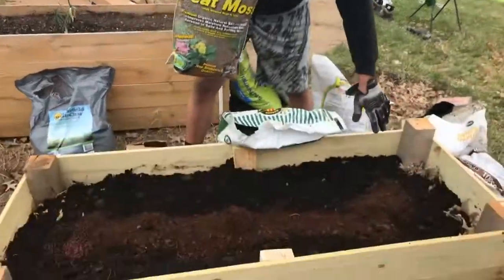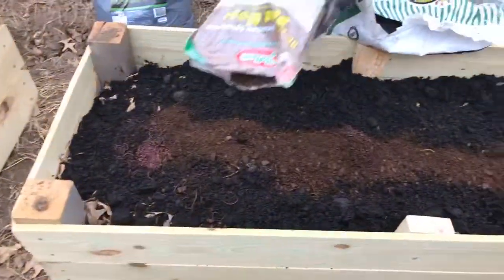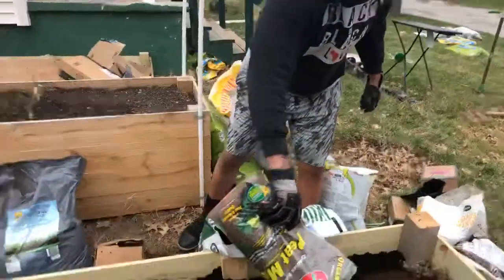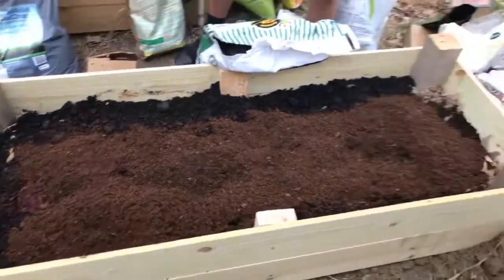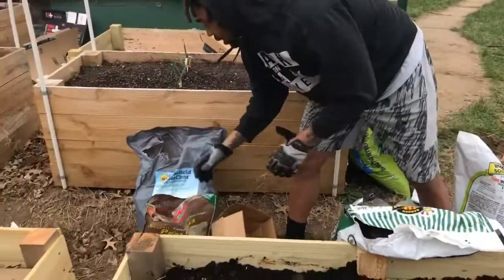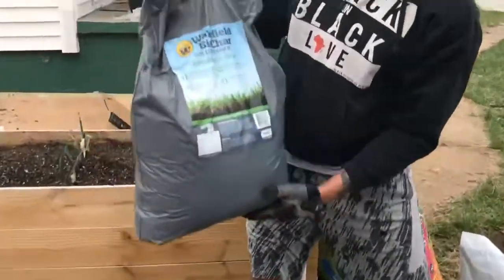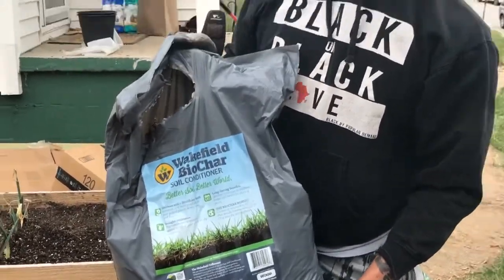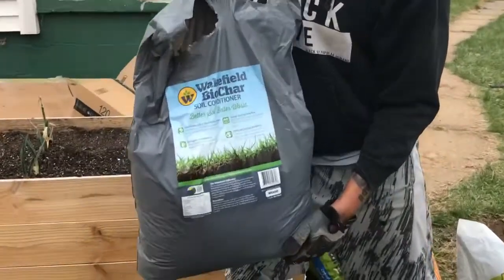Garden bed prep pt4